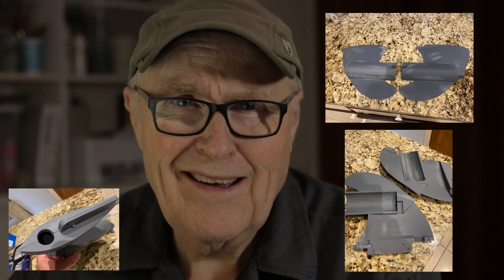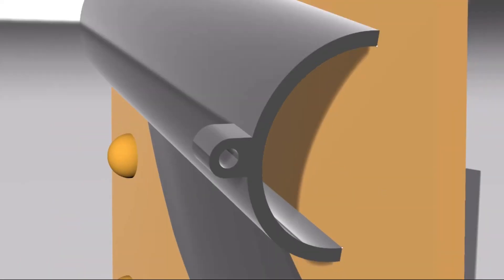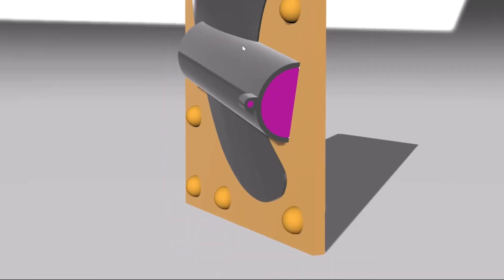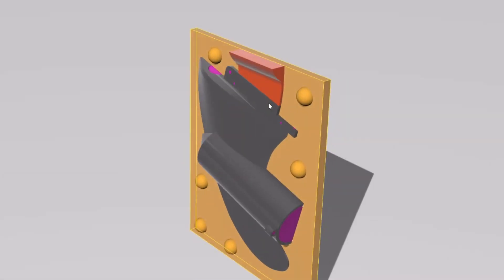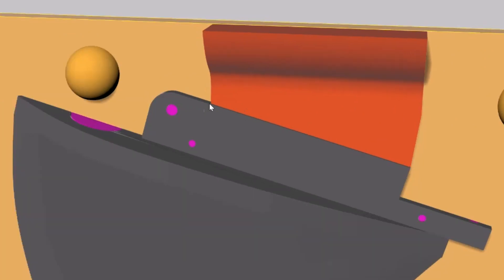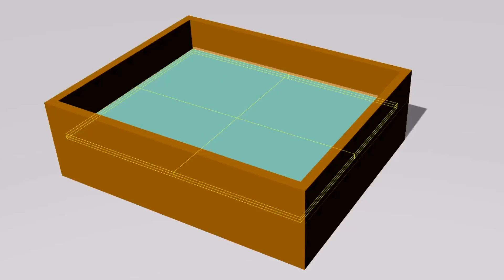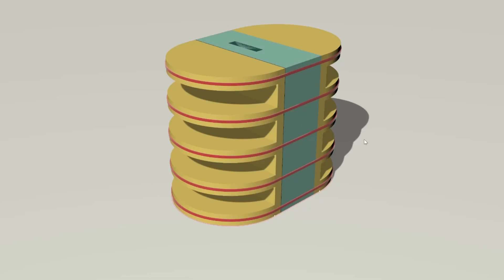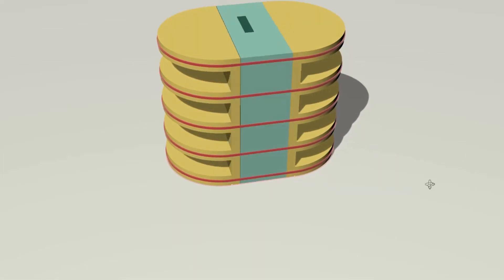Silicone Mold Making For Casting A Mechanical Part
In order to cast urethane resin mechanical parts you need to set up your silicone rubber mold correctly. I go over designing the mold case and the sprue / vent system as well as dealing with machined sections of the part.
This video is Viewer Project #3

00.00 Good morning.
00.20 Making a two-part mold. NOT a cut mold!
01.02 Mount the part to a flat surface.
01:19 Adding the mold keys.
01:30 Blocking holes with wax to keep the rubber out.
02:28 Dealing with precision in cast parts. Casting shrink!
03:45 Adding the sprue funnel and vents.
06:05 Designing a special vent for a specific part of the mold.
07:28 Attaching the mold case.
07:43 Pouring the rubber on both sides of the mold.
9:02 You have to cast both the left and right sides of the mold. Each side is a two part mold.
9:18 Closing up the mold the usual way and why it's a bad practice.
11:06 A better way to close the mold case.
11:55 Thanks for watching! Hit that subscribe button! See you next week.